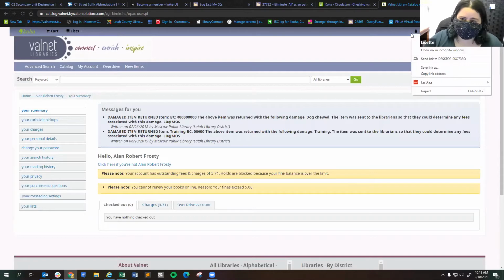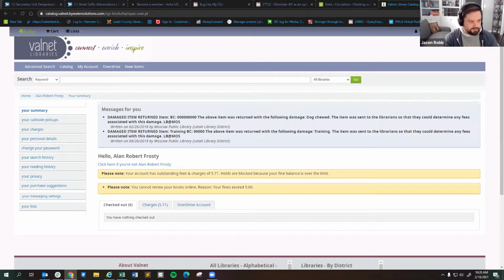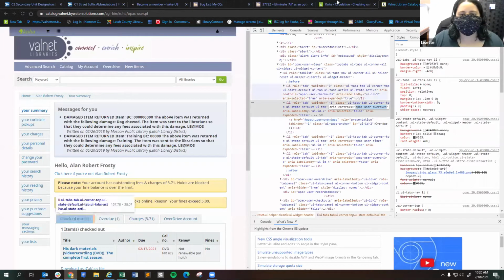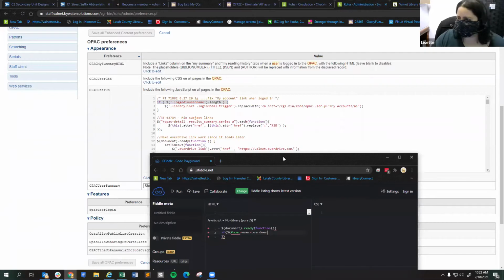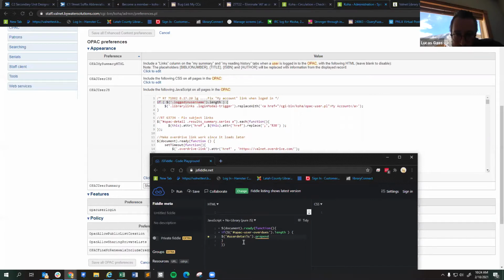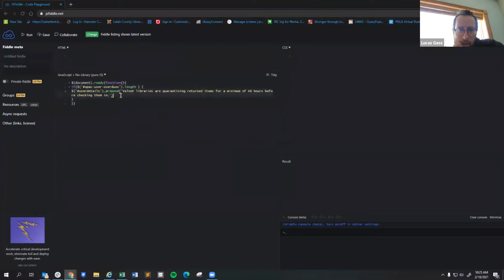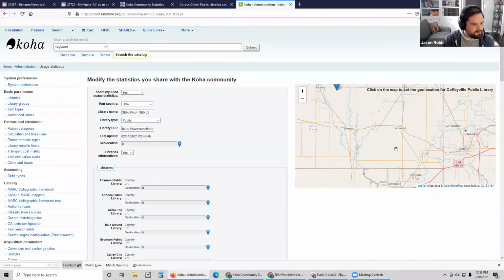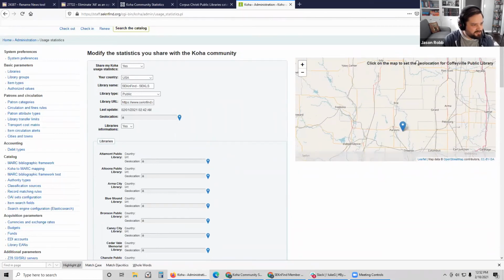Web Development Special Interest Group - 2/19/2021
Chat logs:
12:09:17 From Lisette
12:34:30 From Lisette
12:37:22 From Lucas Gass
12:55:37 From Lucas Gass